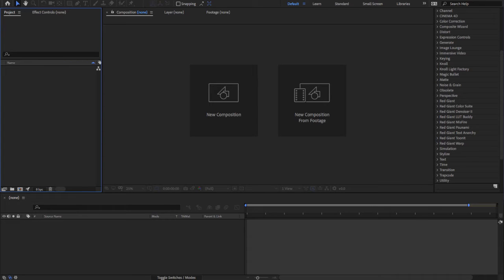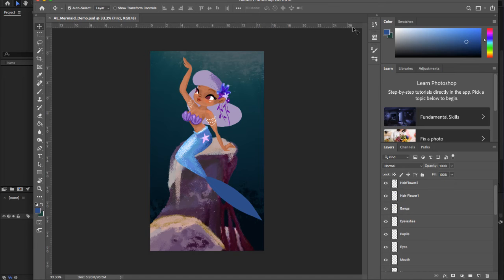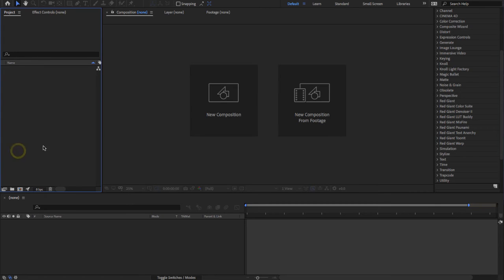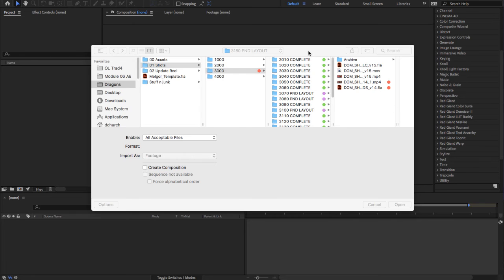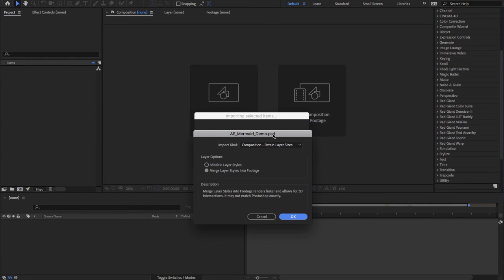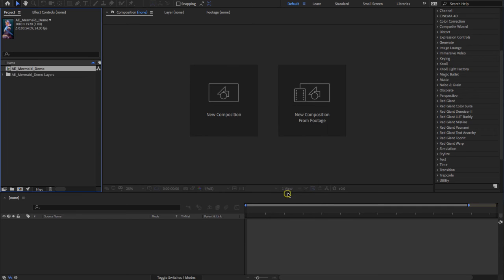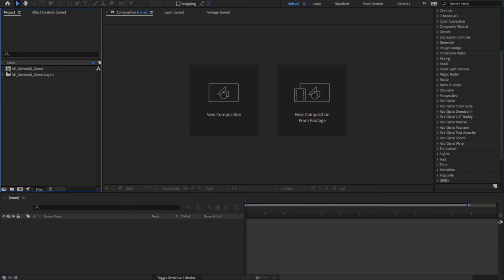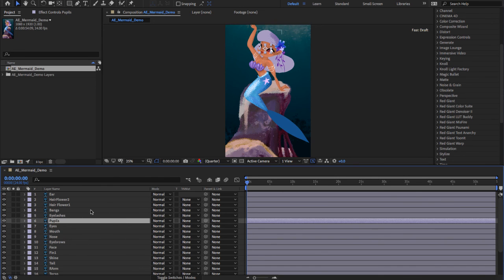05 Learning AE: Importing a PSD File